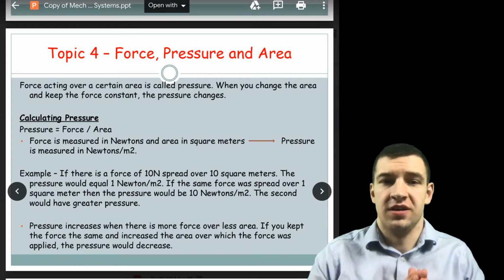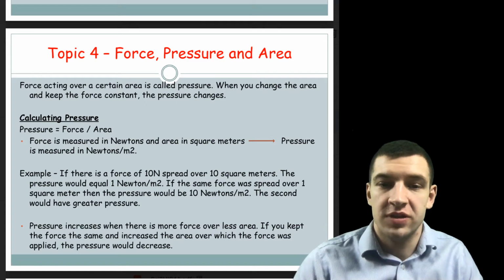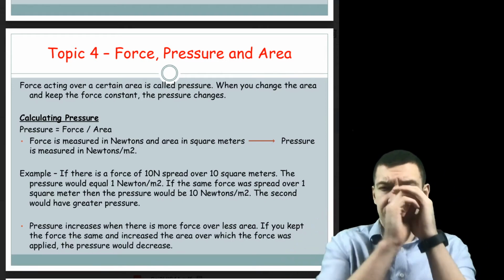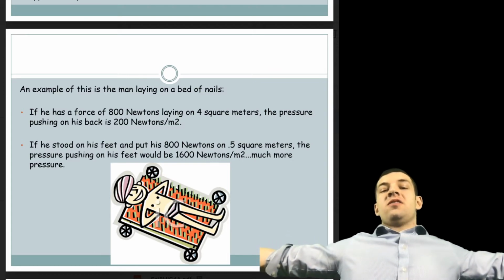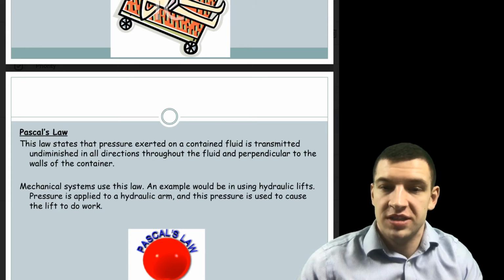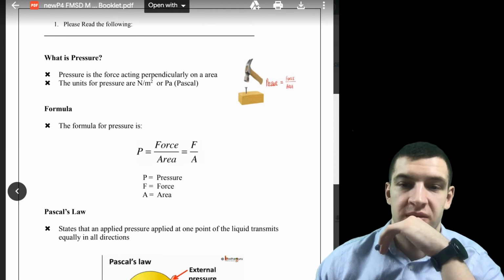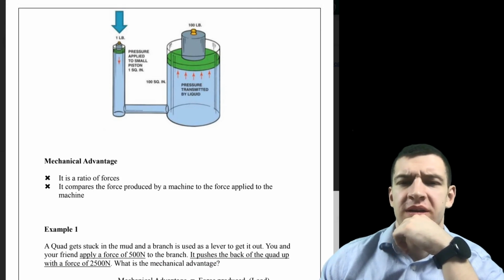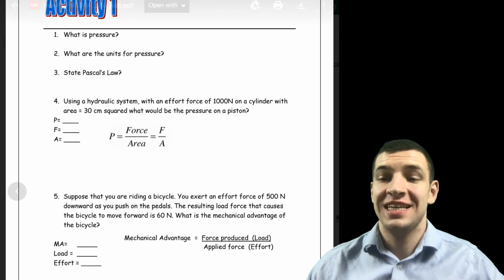Pressure & Pascals Law | SCIENCE TIME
Today we look at Pascals law and Pressure. For a more in depth look into pascals law watch this great video by scientific classroom.